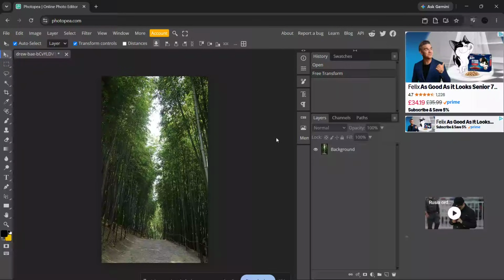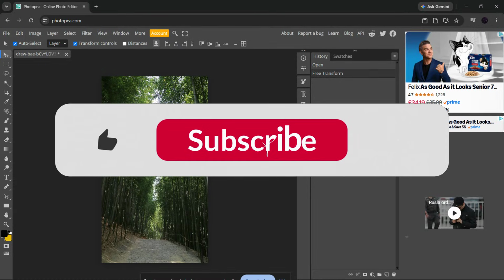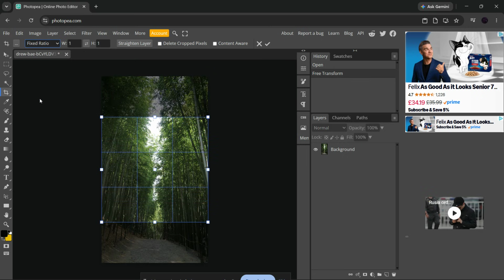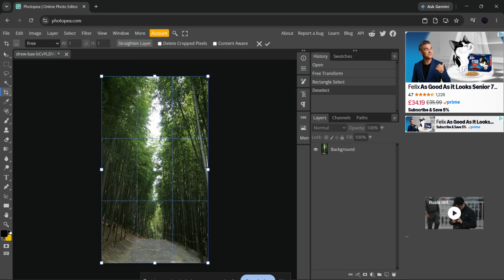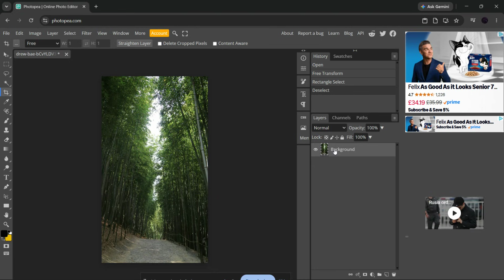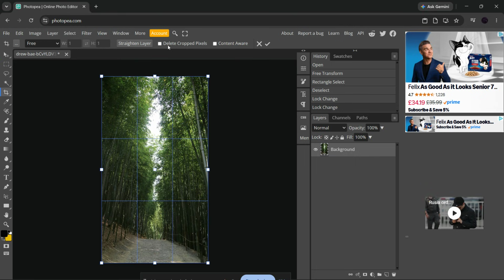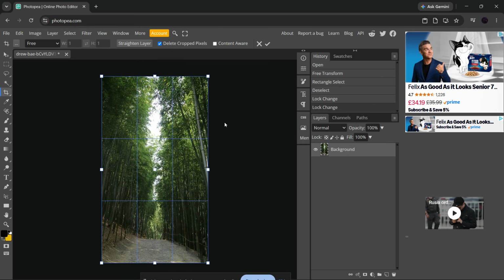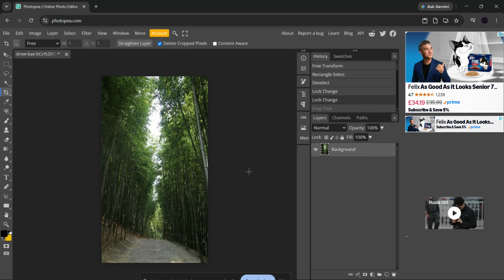Photopea Crop Tool Not Working (Easy Fix Guide)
Learn how to fix the Photopea crop tool when it is not working. This step-by-step tutorial shows how to switch crop mode to Free, clear selections, unlock layers, adjust Delete Cropped Pixels, and confirm the crop properly.

🕚Timestamps:
0:00 Intro
0:19 Set Crop Mode To Free
0:50 Clear Active Selections
1:18 Unlock The Layer
1:48 Adjust Delete Cropped Pixels
2:21 Confirm The Crop Action
2:52 Recap

✍️What You'll Learn In This Video:
• How To Set Photopea Crop Mode To Free
• How To Clear Active Selections In Photopea
• How To Unlock A Layer In Photopea
• How To Use Delete Cropped Pixels Properly
• How To Confirm And Apply A Crop In Photopea

💡Pro Tips:
• If the crop tool feels stuck, always check whether a fixed ratio is enabled first.
• Use Ctrl+D or Cmd+D whenever marching ants appear around your image.
• Double-clicking a Background layer is often the fastest way to unlock editing.
• Uncheck Delete Cropped Pixels if you want a non-destructive crop workflow.
• If nothing seems to happen, press Enter or click the checkmark to apply the crop.